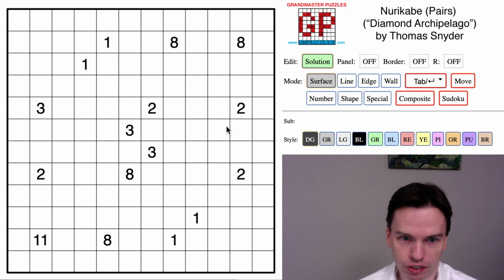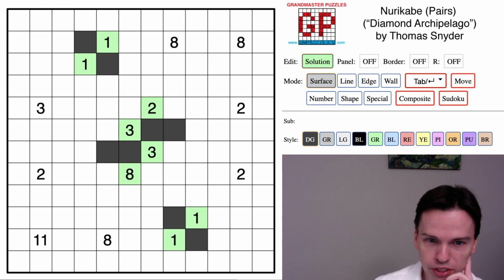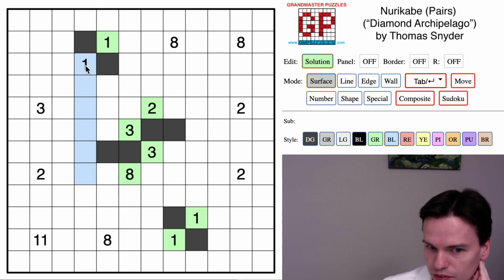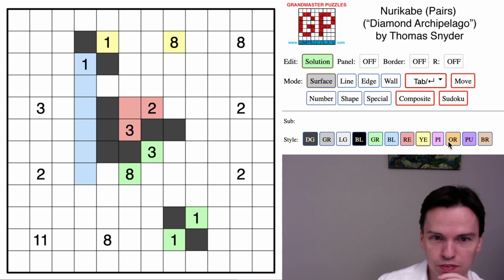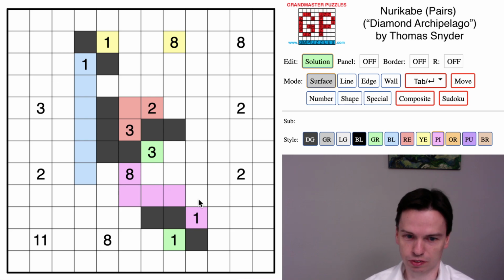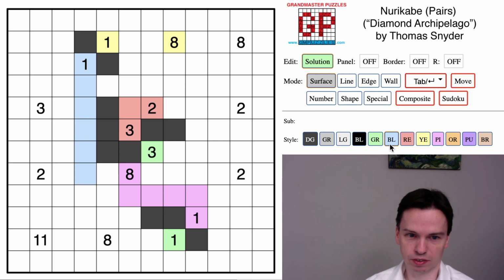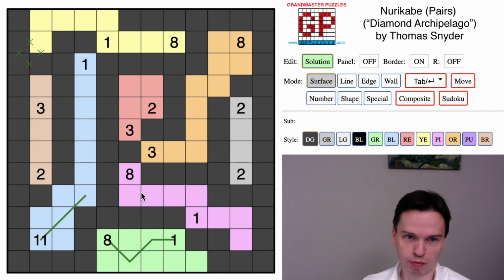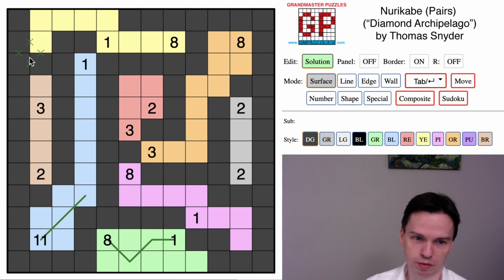GMPuzzles - 2021/04/30 - Nurikabe (Pairs) by Thomas Snyder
In this Nurikabe variation, connecting the number clues into island pairs is essential; this video will show you how to think through these connections.